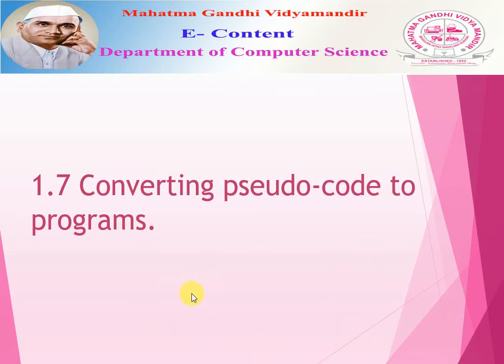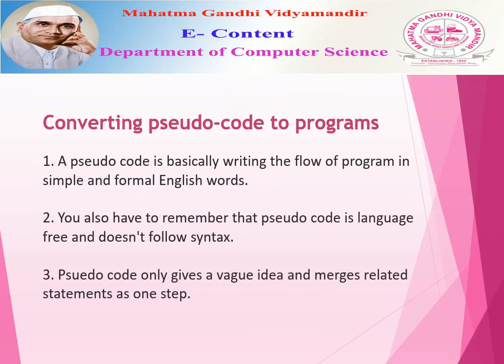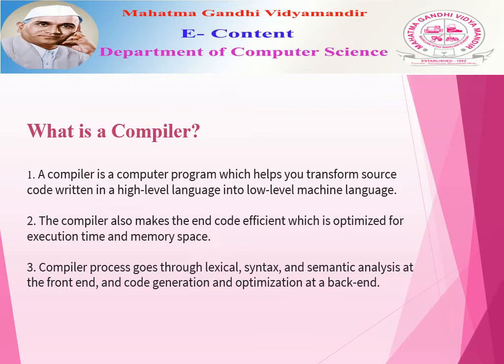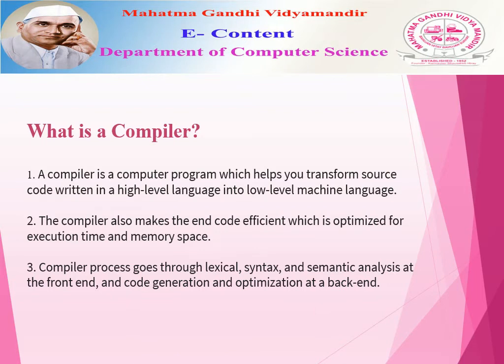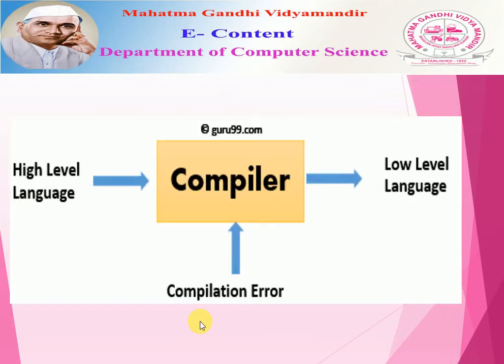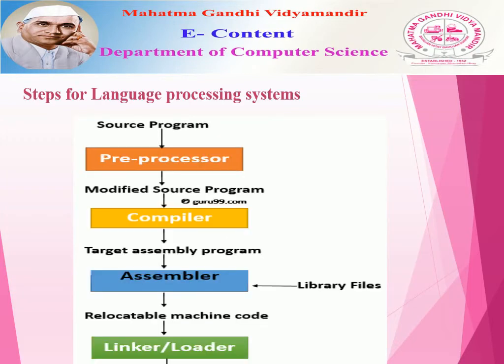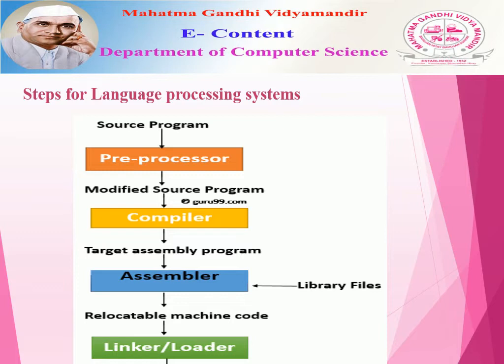Problem Solving Aspect Part III BCS (Bachelor of Computer Science)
This youtube video explain about the first chapter "Problem Solving Aspect" of subject
"Problem Solving using computer & C programming". This covers how to convert pseudo code into programs, what is compiler,
stpes of lanaguage processing system, good programming practices.